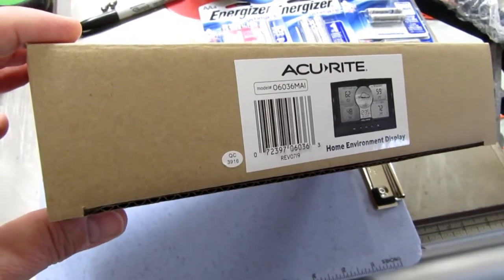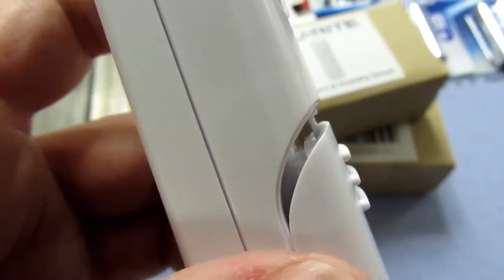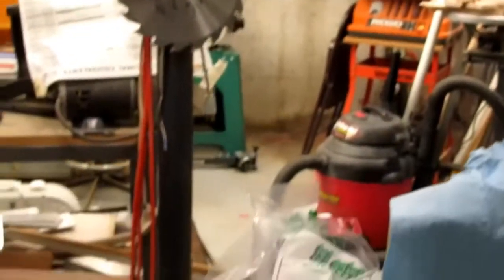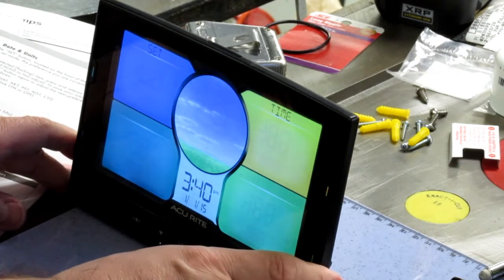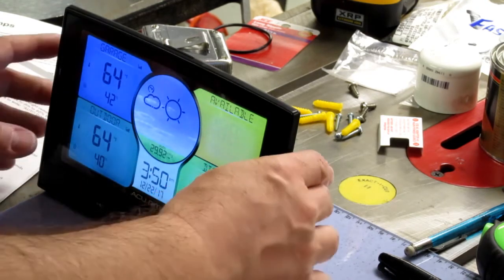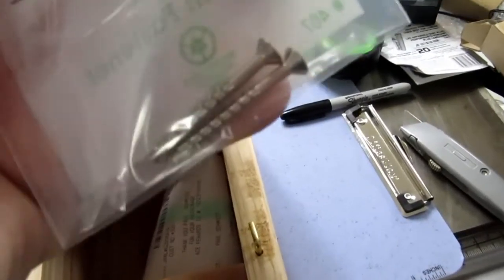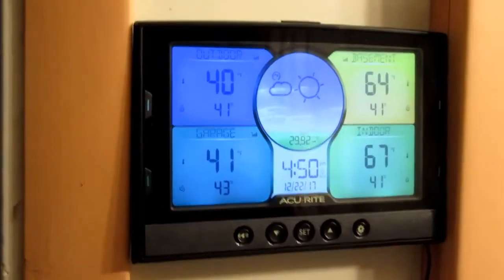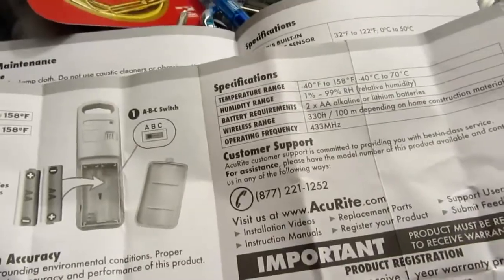Acu-Rite 02082M (06036MAI + 3x 06002M) Thermometer/Hygrometer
This video documents the Chaney Instruments "Acu-Rite" brand model 02082M Thermometer/Hygrometer kit/bundle, which is comprised of the 06036MAI Base Station (aka Monitor aka Display) and three of the 06002M wireless temperature & humidity sensors. I document the power sources, dimensions, specifications, features, setup and installation.